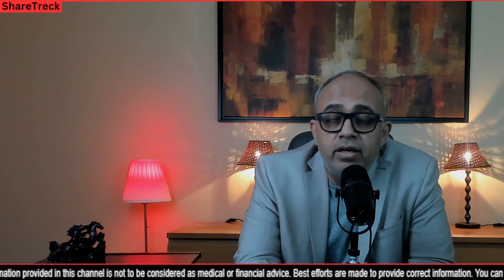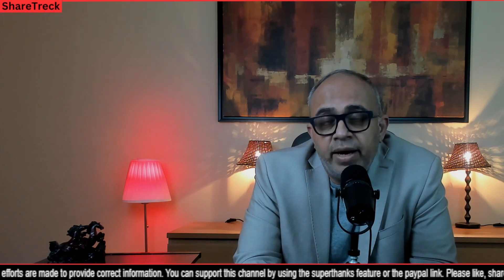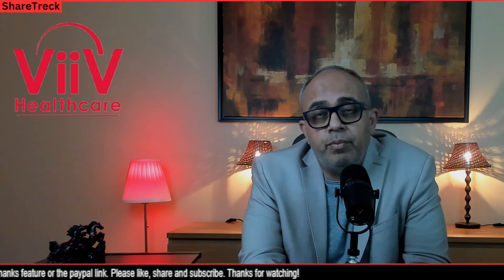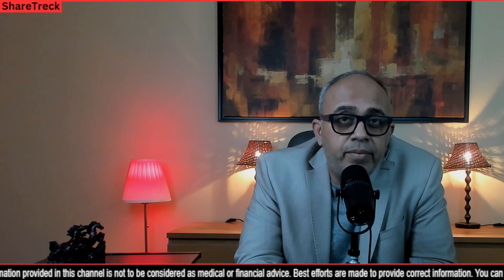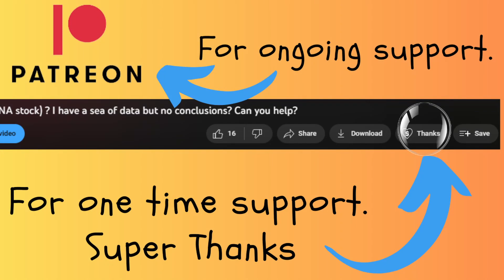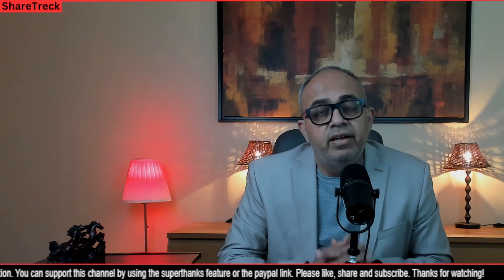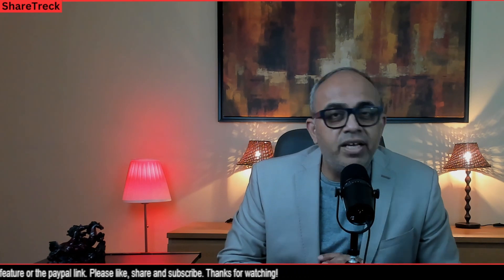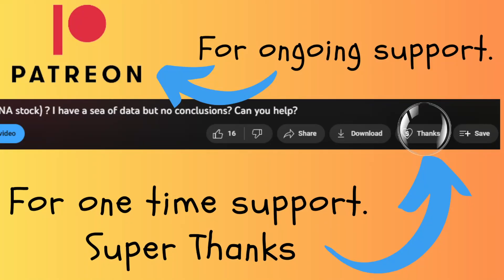Cabenuva: Long-Acting HIV Medication Explained | How Cabotegravir and Rilpivirine Work Together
Learn about Cabenuva, a long-acting injectable medication used for HIV treatment. Discover how Cabotegravir and Rilpivirine, two powerful drugs, work together to suppress the virus and maintain viral suppression. Understand the mechanisms of action of Cabotegravir as an integrase strand transfer inhibitor (INSTI) and Rilpivirine as a non-nucleoside reverse transcriptase inhibitor (NNRTI). Find out how these medications disrupt the HIV life cycle and decrease the viral load, ultimately controlling the progression of HIV infection. Stay informed and empowered with the latest advancements in HIV treatment. Watch now!